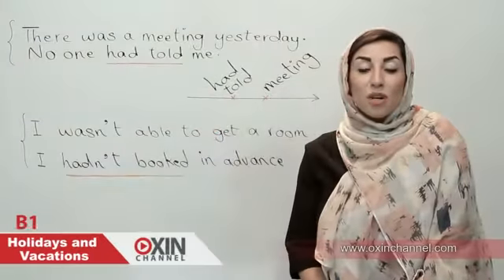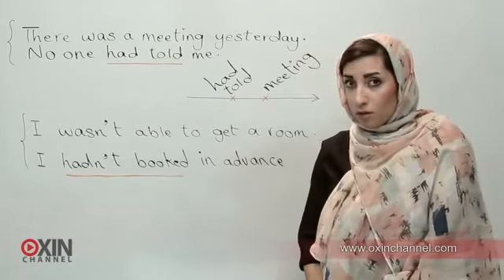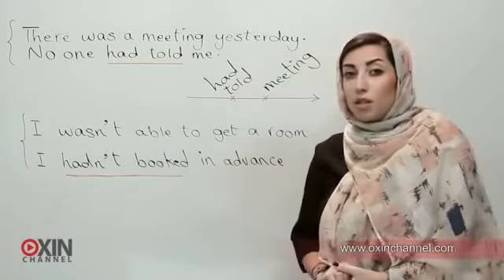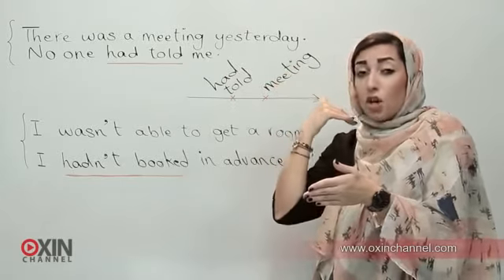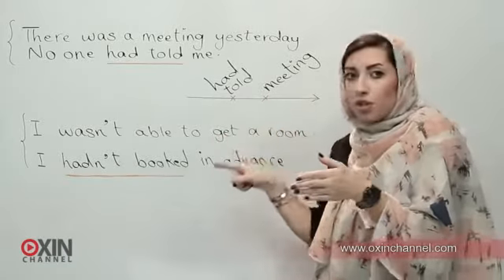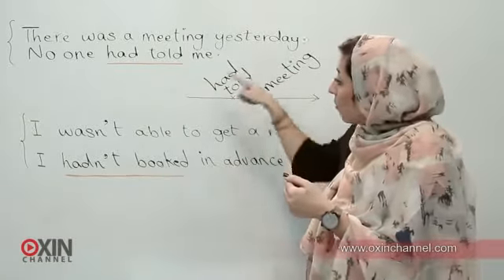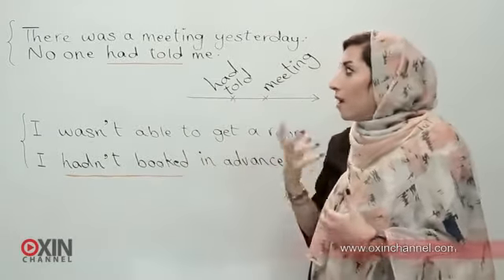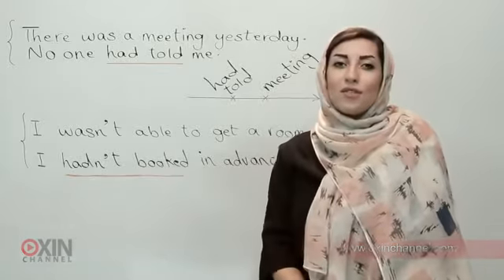یادگیری زبان انگلیسی با اکسین چنل - درس 2 - موضوع: تعطیلات - جلسه 7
Key sentence:
They arrived at the hotel after it had snowed heavily.